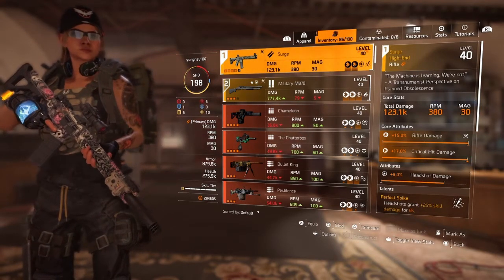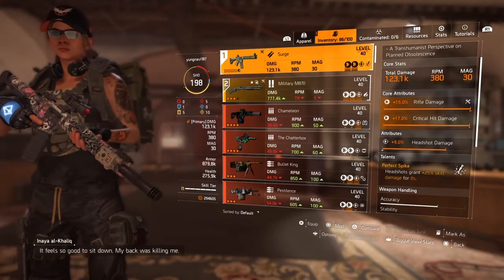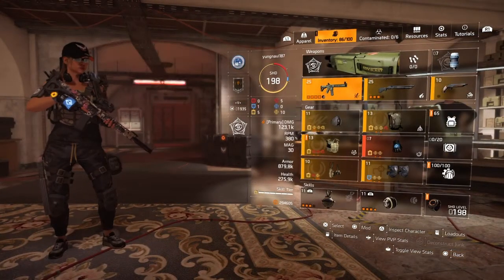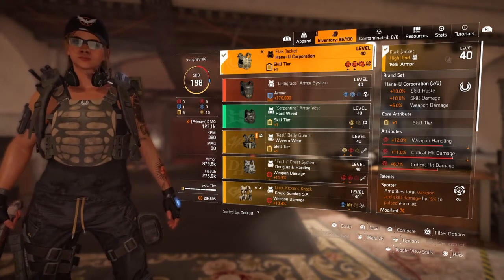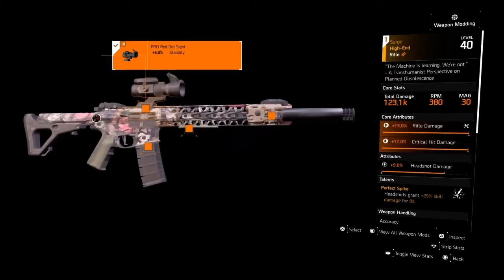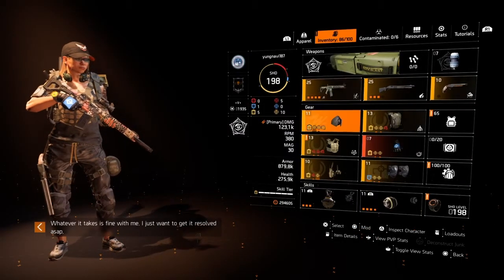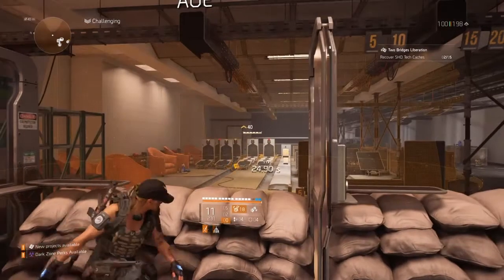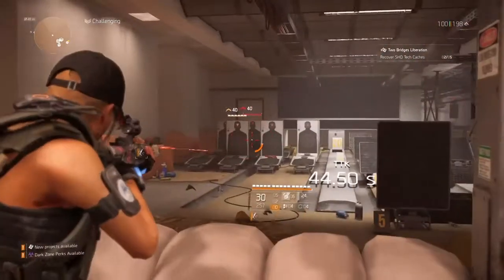Division 2 OP Tactician Build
In this video I show my build for Technician. Weapons used and talents and purpose. Thank you for your support!!